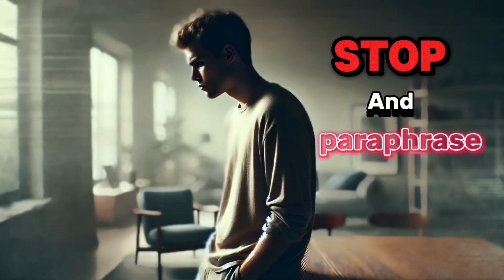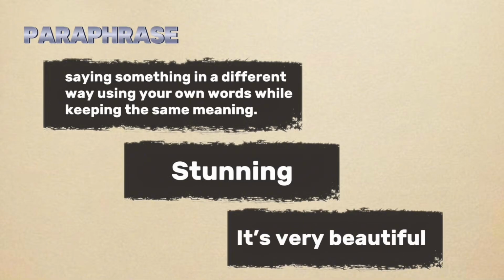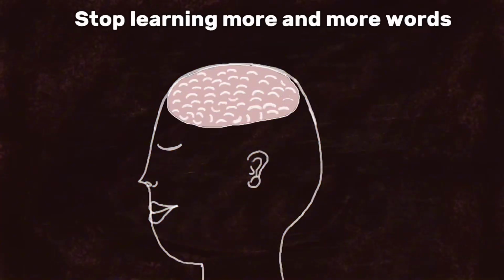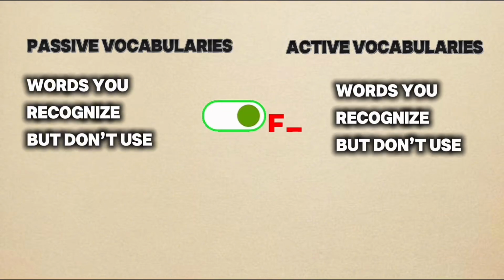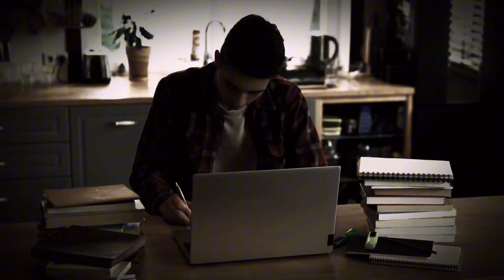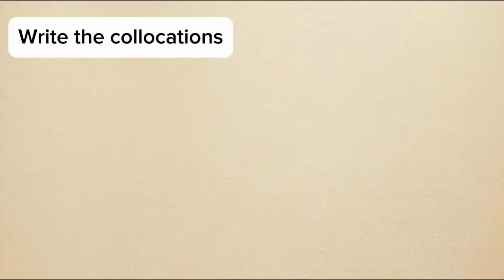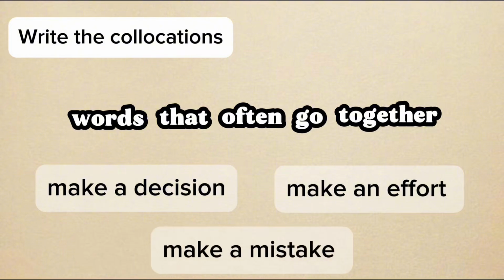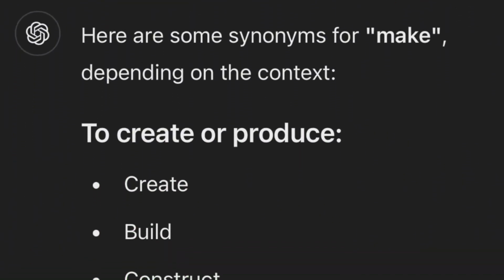Never Forget Words While Speaking English Again: Here Is How!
Do you often forget words while speaking English? Don’t worry—you’re not alone! In this video, *Never Forget Words While Speaking English Again: Here Is How!*, I’ll share 6 powerful tips and tricks to help you overcome this common problem. Forgetting English vocabulary during a conversation can be frustrating, but with the right techniques, you can boost your fluency, build confidence, and speak English naturally.

Whether you’re a beginner or an advanced English learner, this video is packed with practical advice to improve your memory and make learning English vocabulary easier. Learn how to use synonyms, paraphrasing, and simple strategies to keep your conversations flowing, even when you blank on a word.

I’ll also explain why forgetting English words happens and what you can do to turn your passive vocabulary into active vocabulary. If you’re looking for effective ways to practice English and improve your speaking skills, this video is for you!

Don’t let forgetting words hold you back from improving your English. Watch this video and discover the best methods to remember vocabulary and confidently speak English.

GET IN TOUCH.:
I'd love to hear from you if you'd like to talk.
Telegram: @Ask_mla will be the quickest way to get a response.